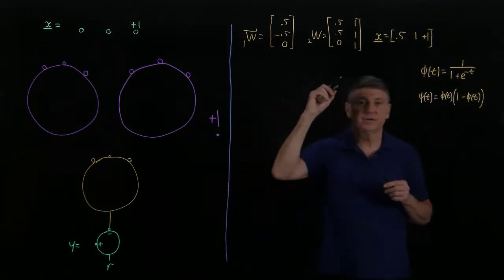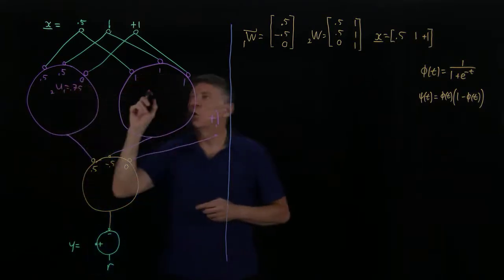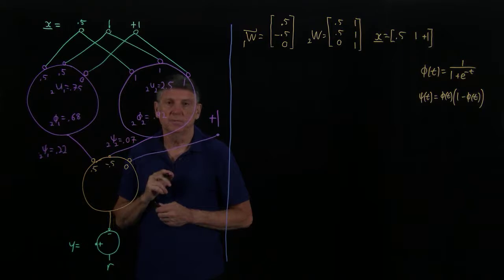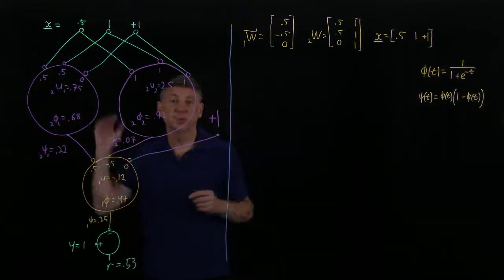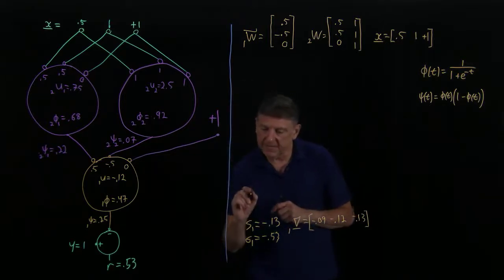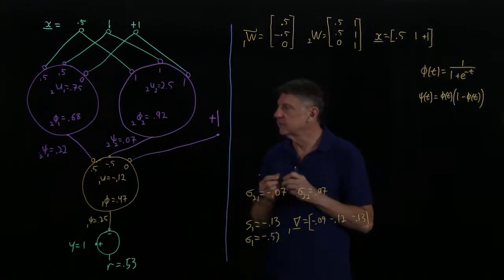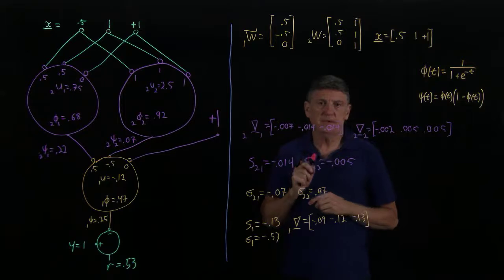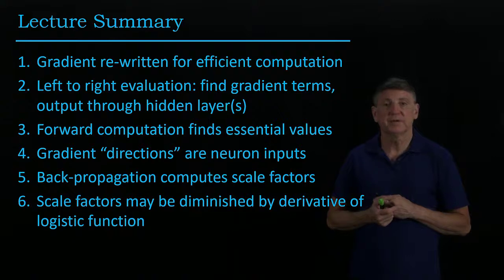OldNonlinearData15dBackPropExample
Example computation of the "exclusive or" pattern for a particular observation and weights in our simple neural network; lecture summary. Part of a series of lectures: